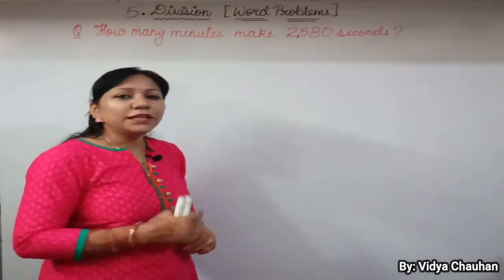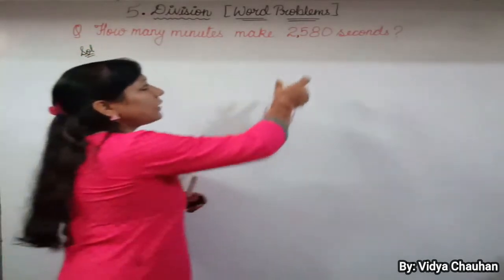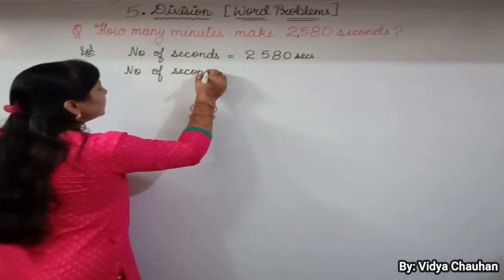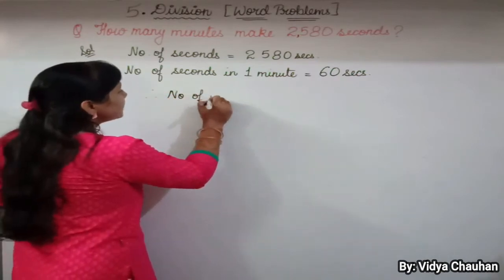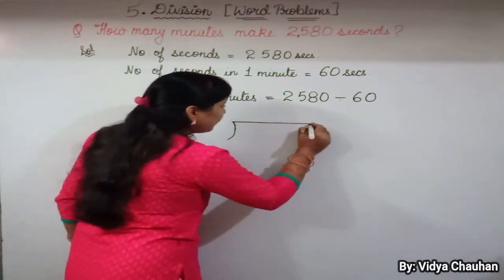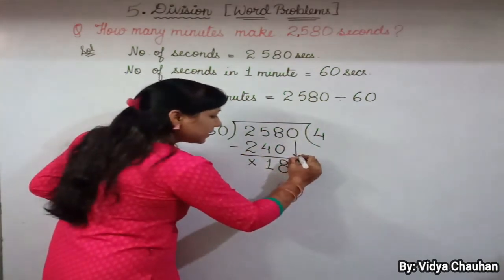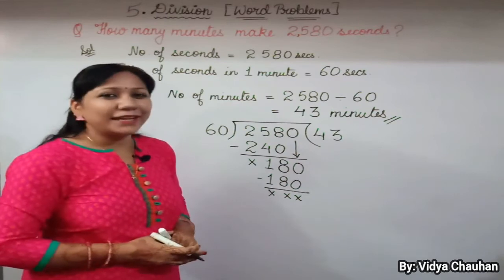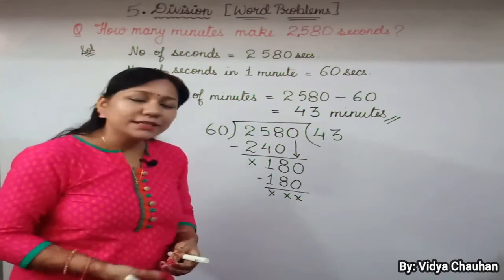Class:-4 || Division Word Problem || CBSE